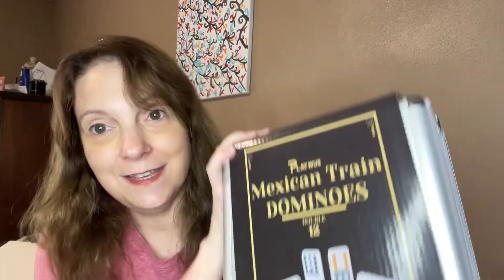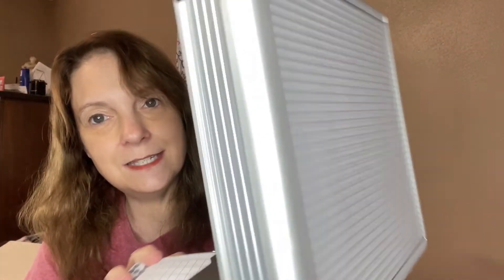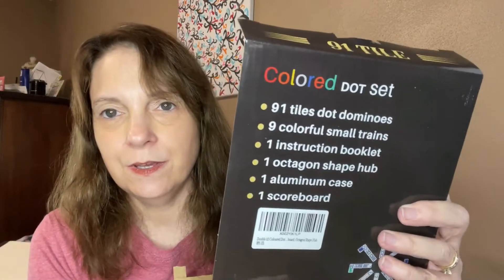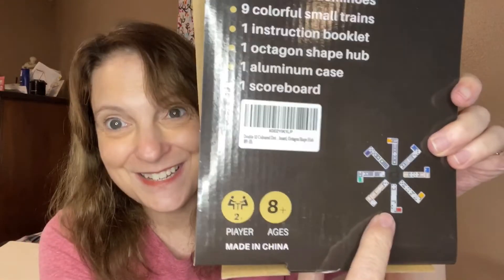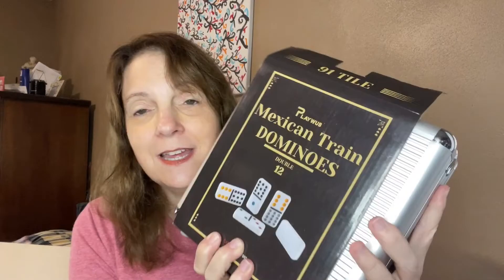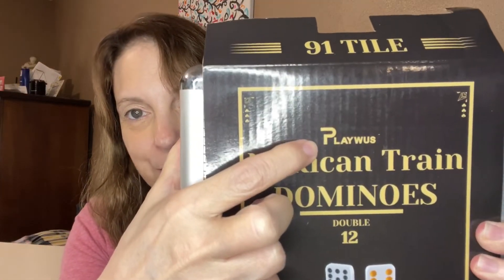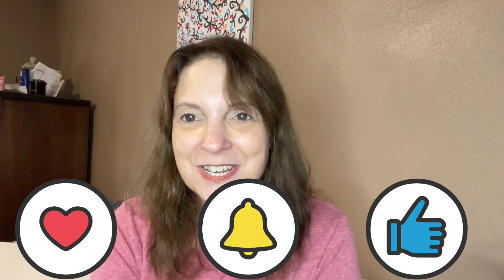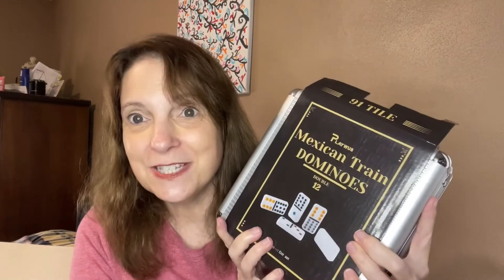GAME NIGHT WITH playwus - Mexican Train Dominoes Free For Review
17). My care club rewards

                                     Jewelry. Get your first month completely free
10). Mary Bein Scentsy Consultant (This is my favorite Scentsy Lady)

2) Must like this video
4) Must be 18 or older
5) Must live in the Lower 48 United States
6) Must use secret word in a sentence
8) I am not responsible for anything lost or stolen in shipping
9) I am not responsible if you have an allergic reaction to any products in this giveaway